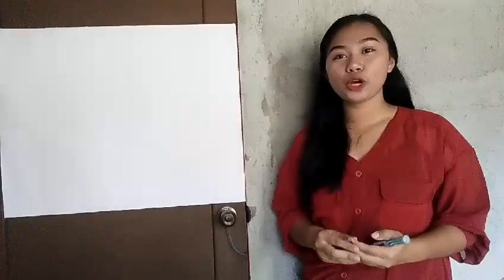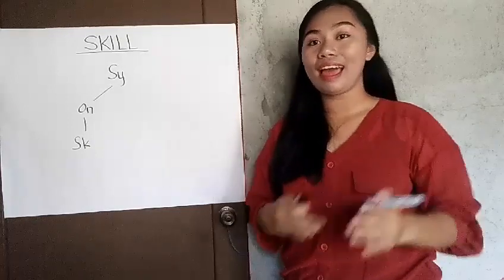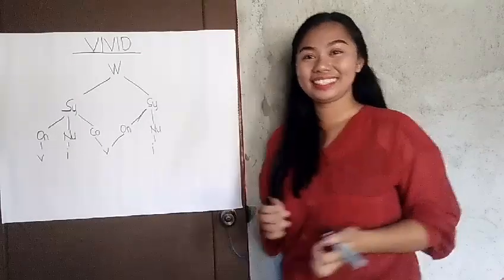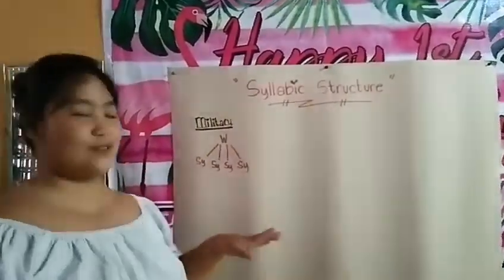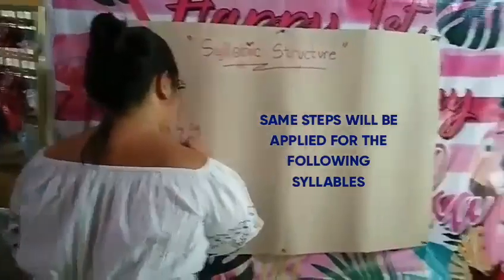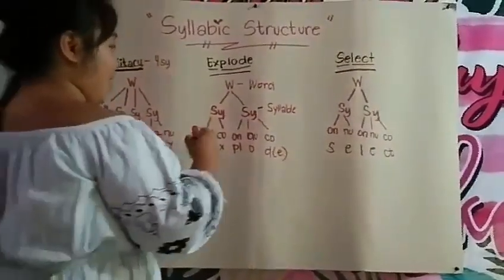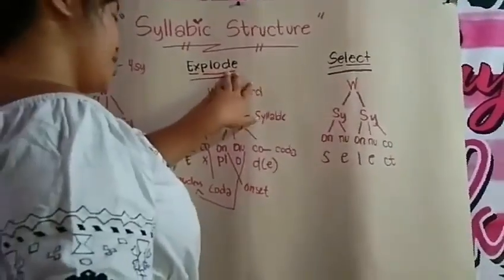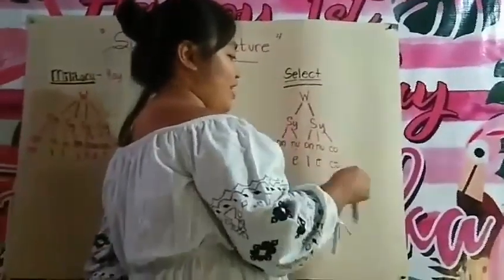"SYLLABLE STRUCTURE" - THE STRUCTURE OF MODERN ENGLISH